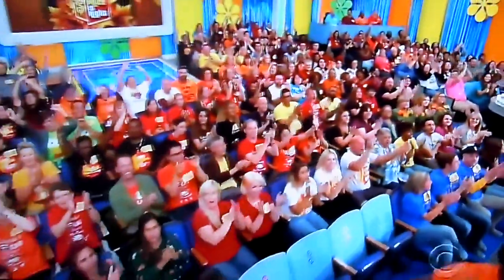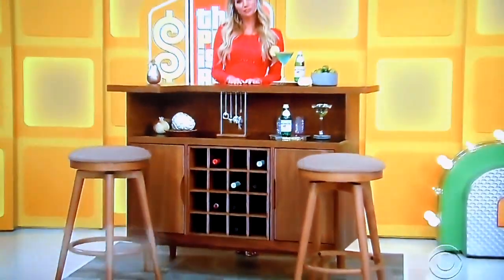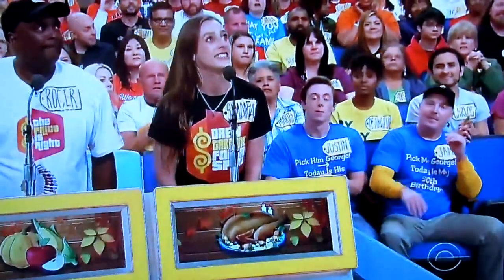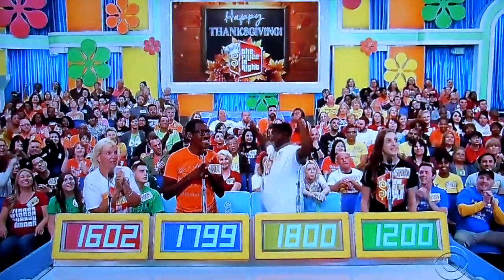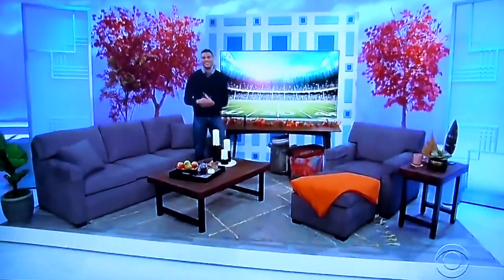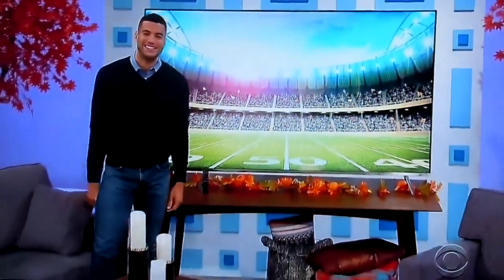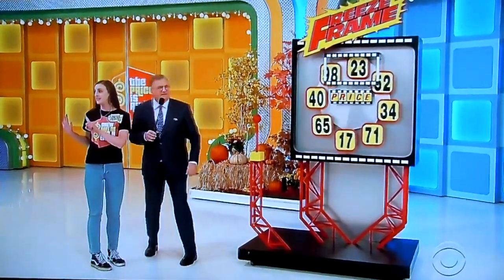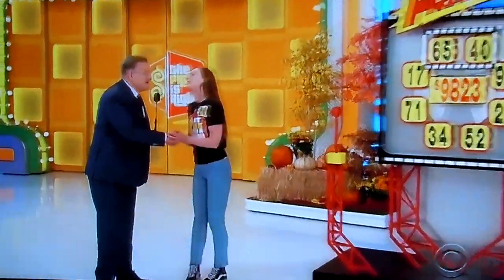The Price is Right - Freeze Frame - 11/21/2018